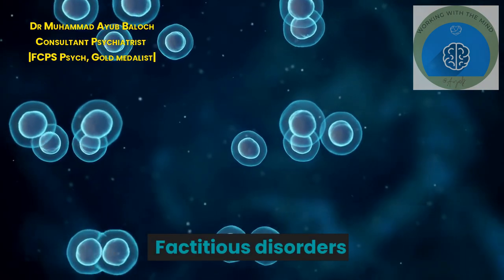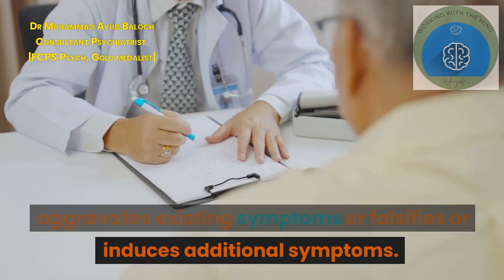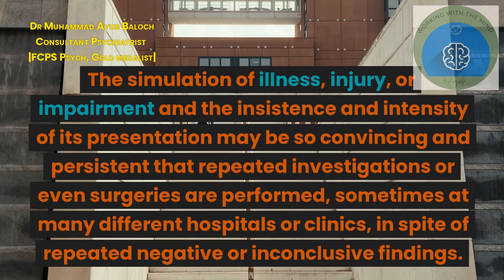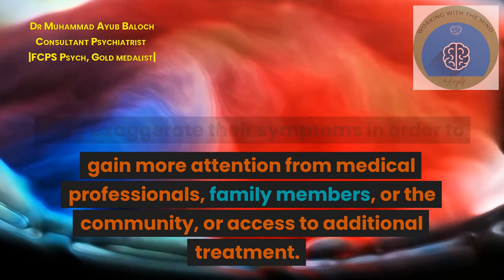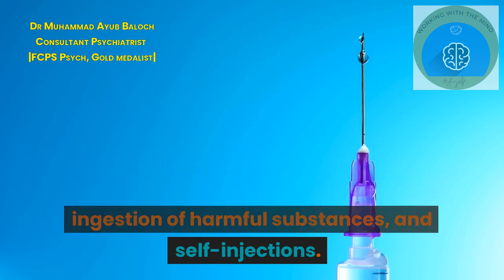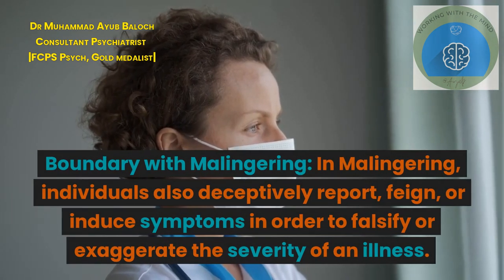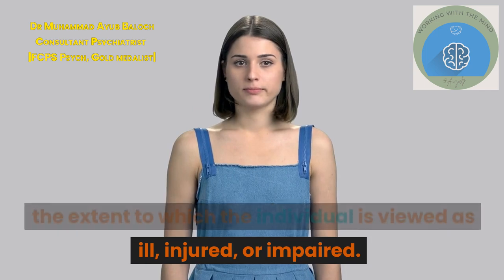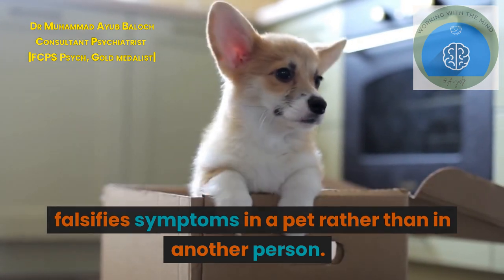Factitious Disorder Diagnosis |Munchausen syndrome| Malingering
Factitious disorders are characterised by intentionally feigning, falsifying, inducing, or aggravating medical, psychological, or behavioural signs and symptoms or injury in oneself or in another person, most commonly a child dependent, associated with identified deception. A pre-existing disorder or disease may be present, but the individual intentionally aggravates existing symptoms or falsifies or induces additional symptoms. Individuals with factitious disorder seek treatment or otherwise present themselves or another person as ill, injured, or impaired based on the feigned, falsified, or self-induced signs, symptoms, or injuries. The deceptive behaviour is not solely motivated by obvious external rewards or incentives (e.g., obtaining disability payments or evading criminal prosecution). This is in contrast to Malingering, in which obvious external rewards or incentives motivate the behaviour.Exclusions Malingering